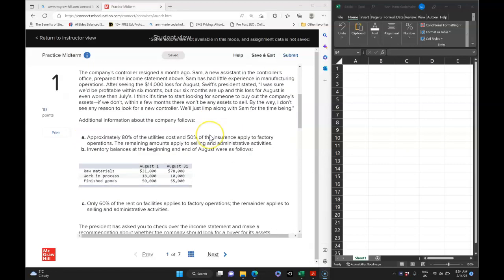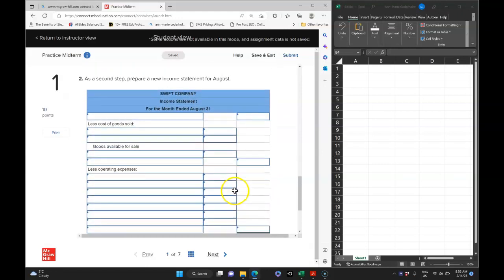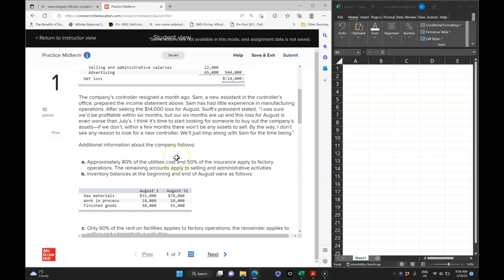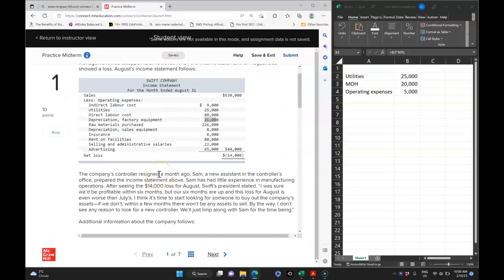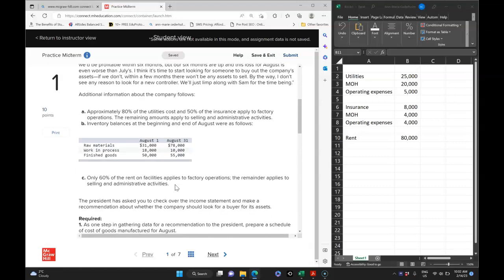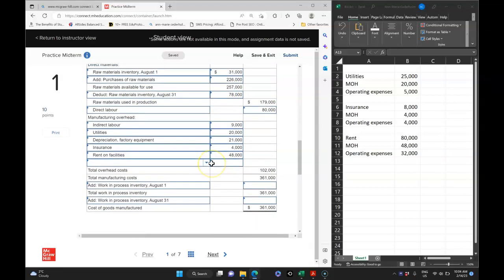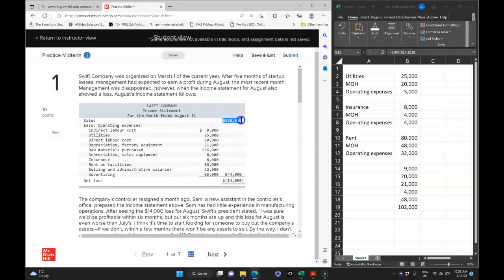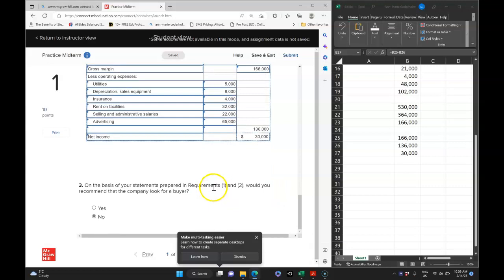Cost of Goods Manufactured - Practice